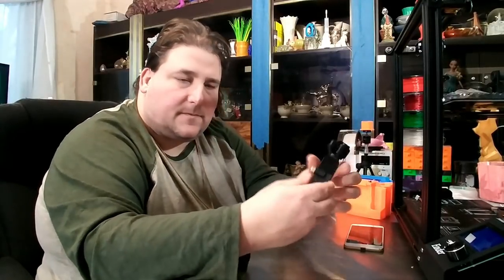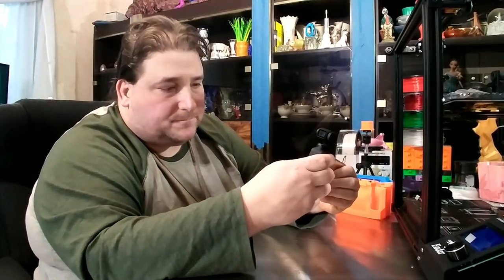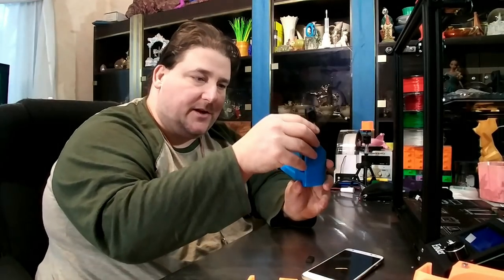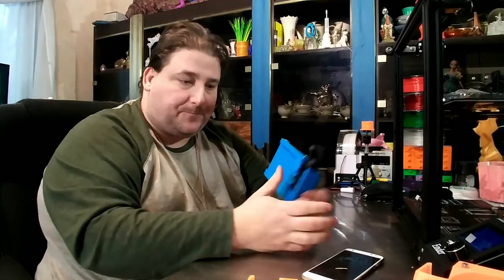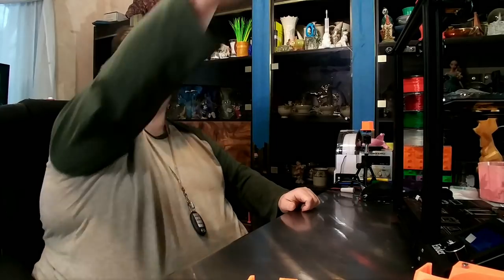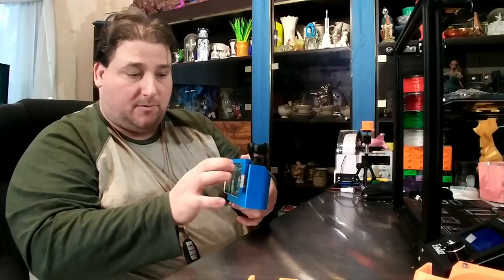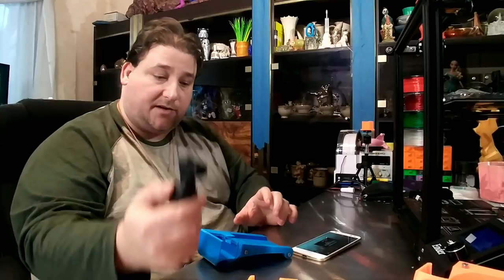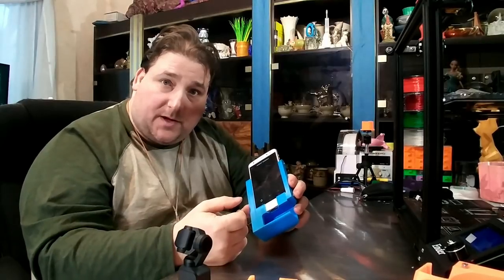Osmo Pocket Custom 3D Printed Shell T3DP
Amazon Filament